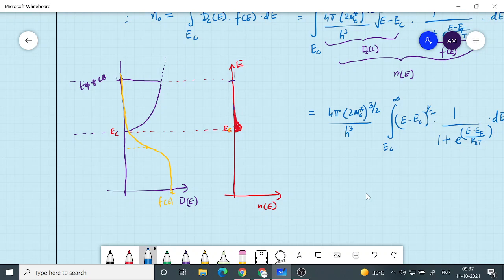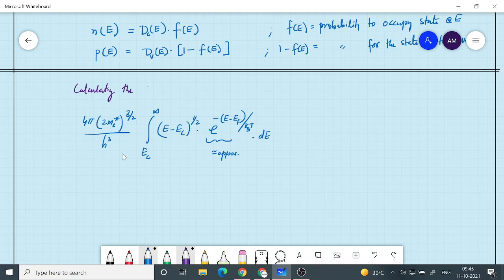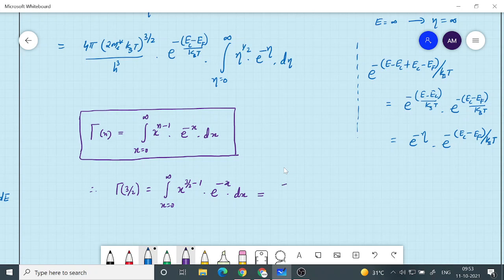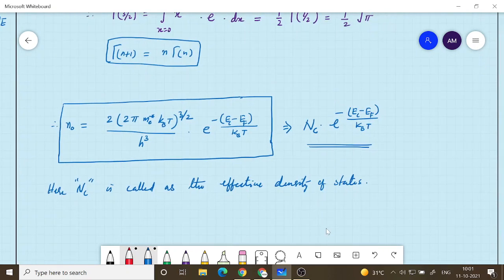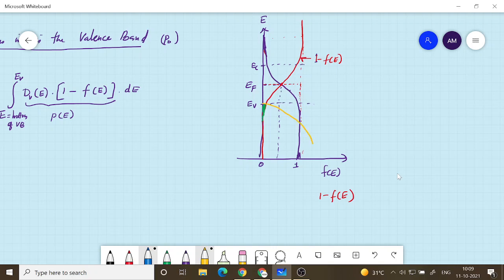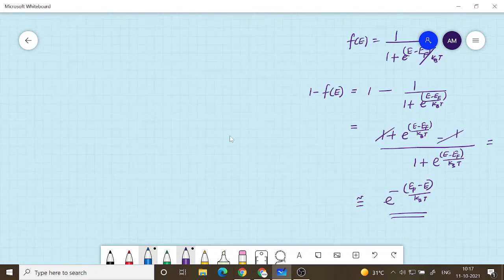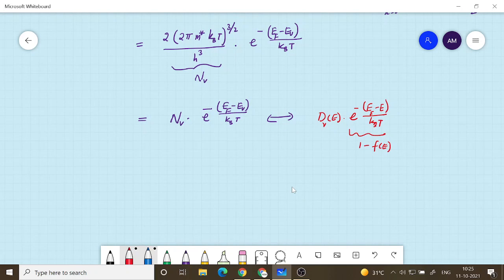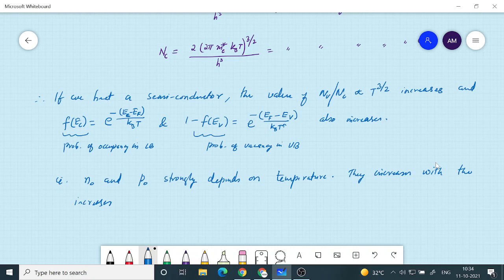ED L19 Number density of CB electrons and VB holes 2021 10 11